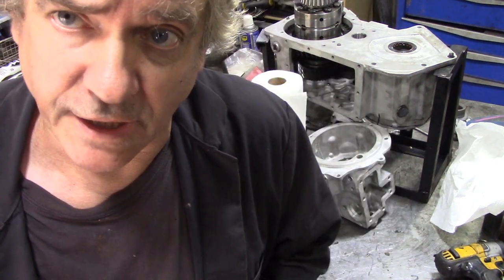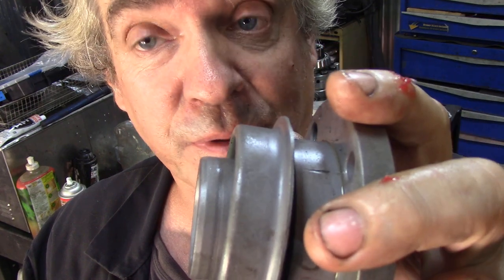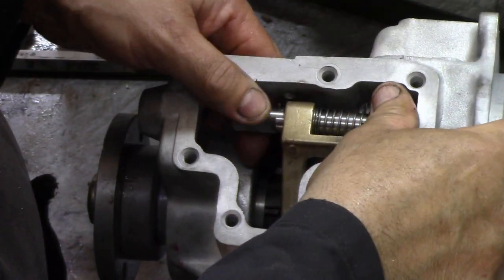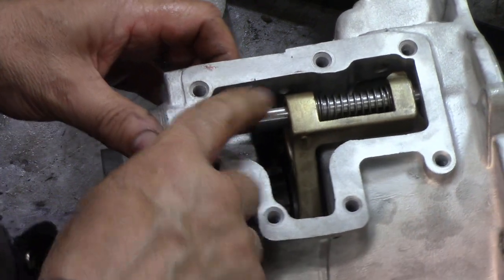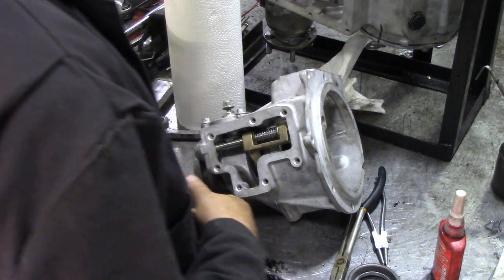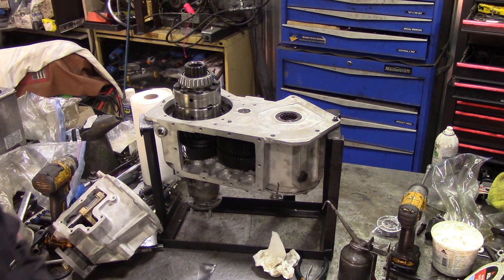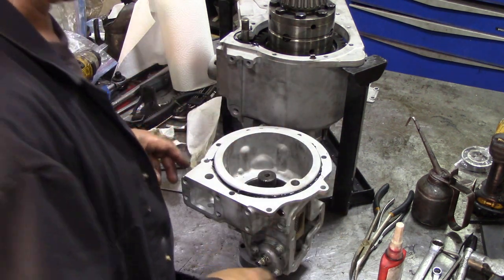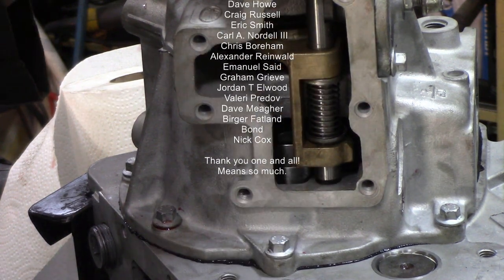Building a 1:211 ratio LT230Q for a Defender Td5 from a Discovery 1 or 2 Part 4